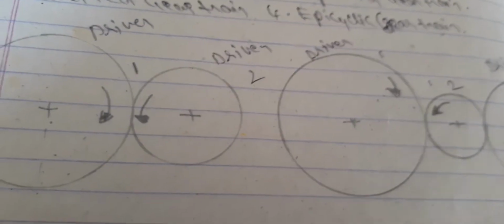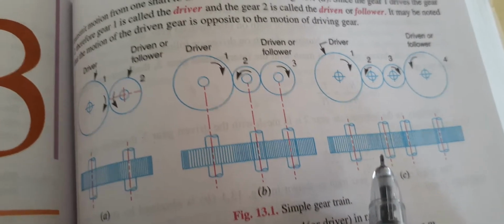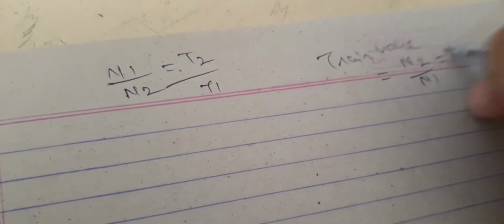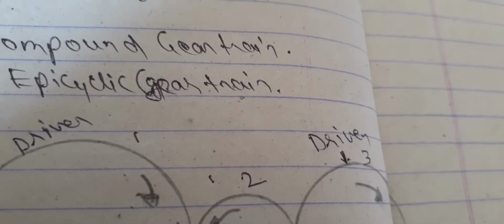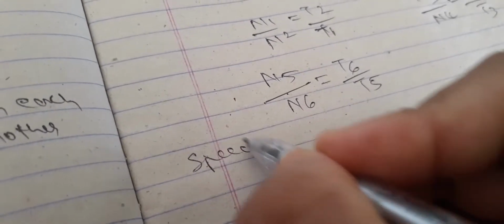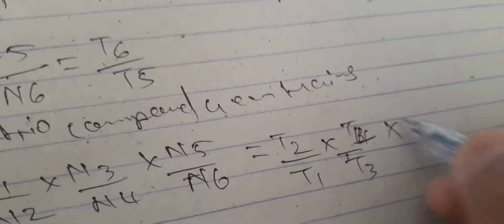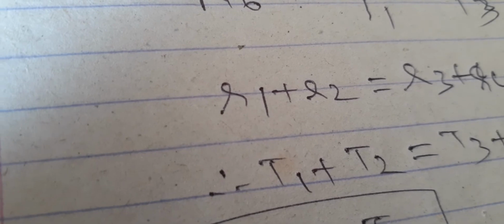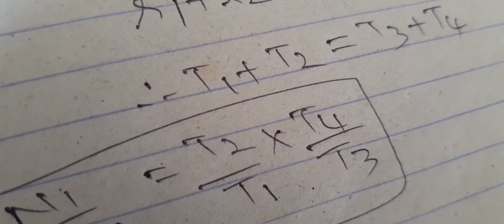KOM 18ME44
Gear trains